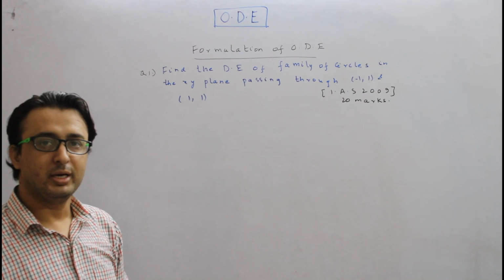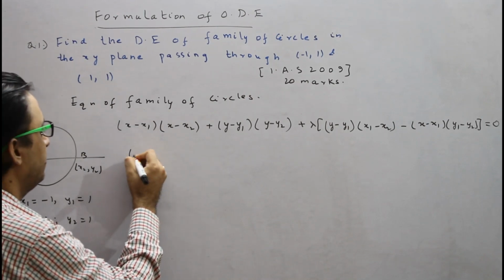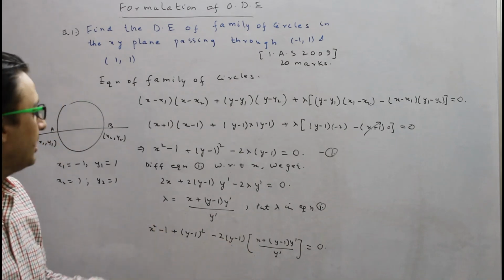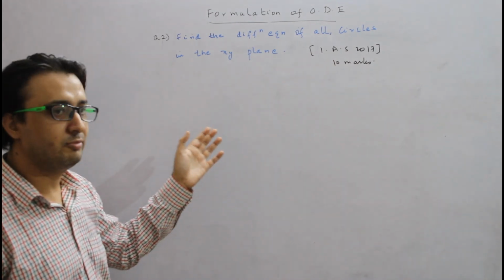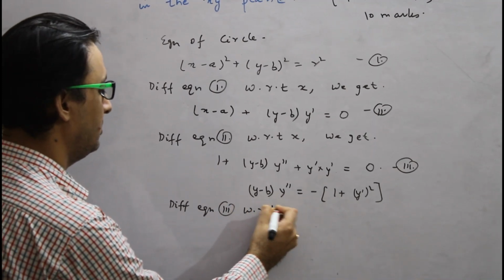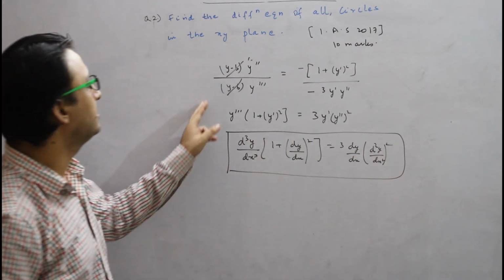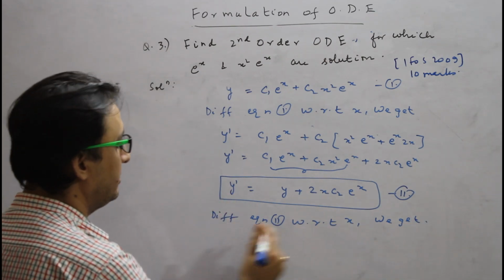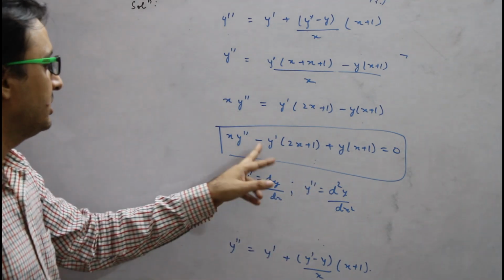UPSC|Civil Services| IFoS|(Maths Optional)-Ordinary Differential Equation-Lecture-3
Ordinary Differential Equation  is a very important segment  of Civil services mathematics optional. In this video lecture we have discussed some previous year questions on formulation of ODE. We will be uploading  more videos in  this ODE lecture series. .